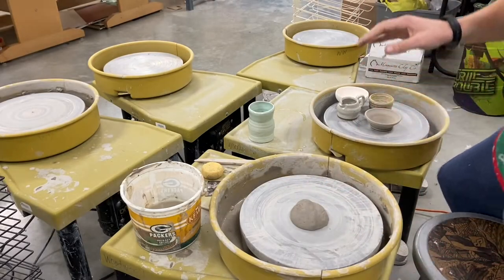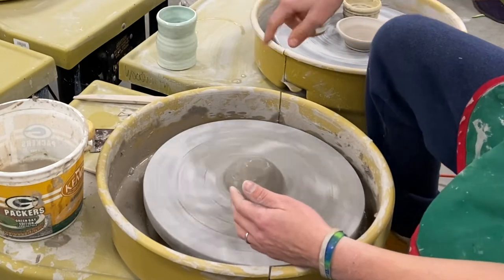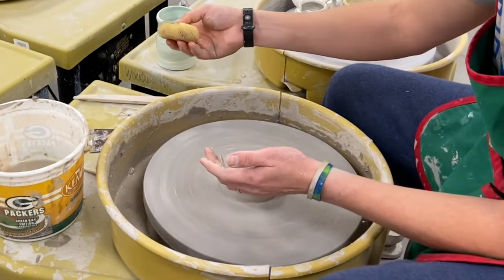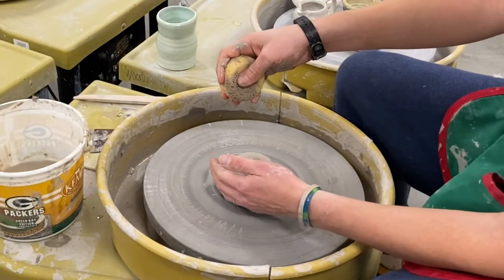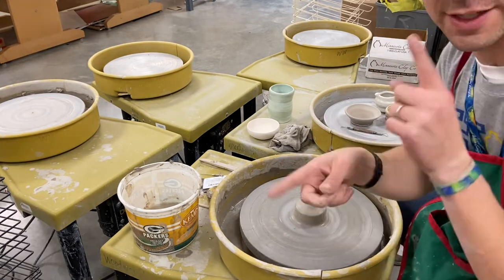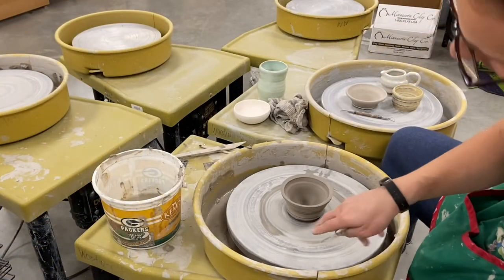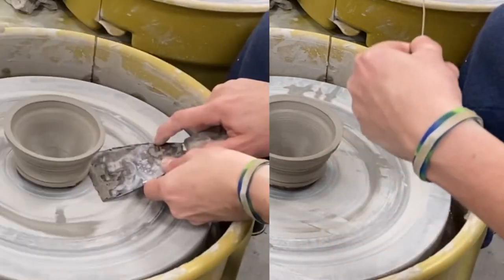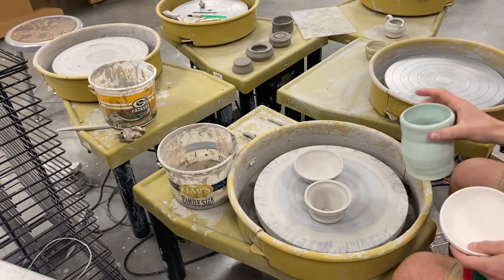Easy Tips for Clay - Centering on the Wheel for Beginners and Kids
These are the BEST tips and steps I use to build and throw clay on the wheel in my class! I take you step by step in this tutorial to help you :) New Vids EVERY Wk! Click Below ~

!New!